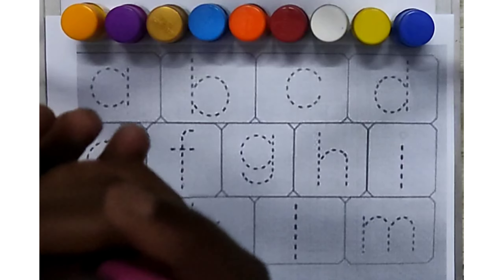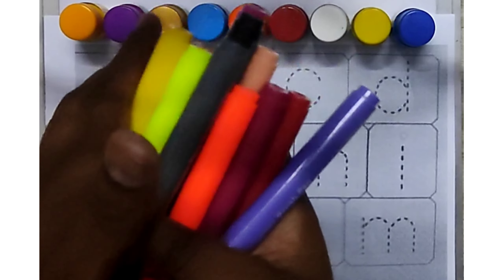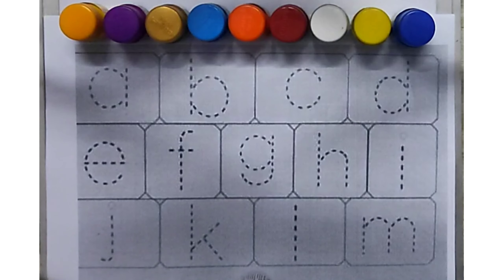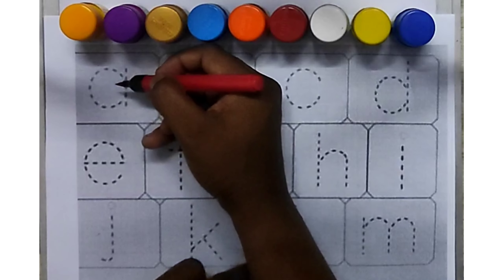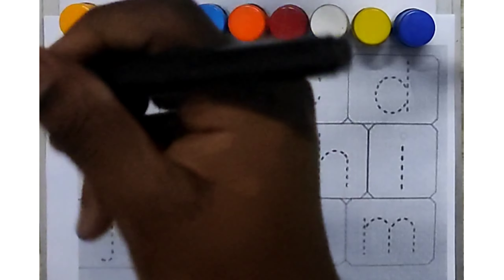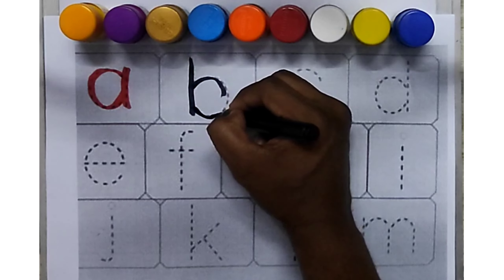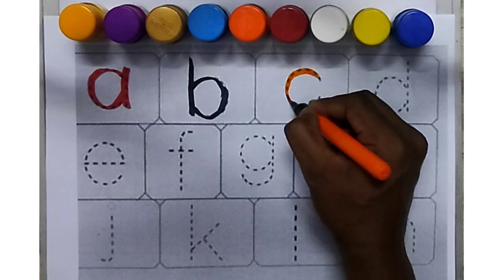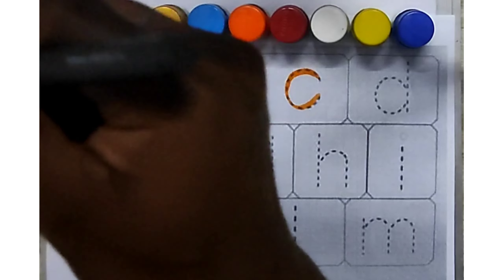a for apple b for ball, abcd, phonics song, abcd rhymes, counting, ginti, 123, 1 to 100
Write the alphabet while listening to the alphabet song | Place Playdough on Blanks in Alphabetical Order | Alphabet Songs | Learn the Alphabet | ABC study for kids

Description
Nursery rhymes,
phonics song,
Ka se kabutar ABCD a to z alphabets,
Nursery rhymes,
phonics song,
 Ka se kabutar
English alphabet
 alphabets writing abc learning abc

Your querry:
 apple song apple song for Kid's
abcd song
a for Apple b for ball
abcd rhymes
a se anar
abc song a to z Ka se kabuter
Hindi varnamala
anar abc song nursery rhymes
 hindi varnmala
 k se kabuter kha se khargosh
anar aam ka kha ha gha आइई
a b c d song a for Apple Apple mane save ka se kabuter kha se khargosh
हिंदी वर्णमाला
abcd abcd abcd आ से अनार abcd abcd anar aam imli कबूतर abcd poem hindi rhymes aa se anar a आ इ ई